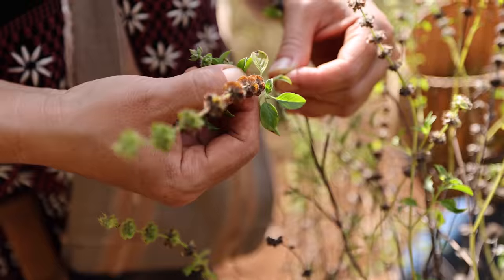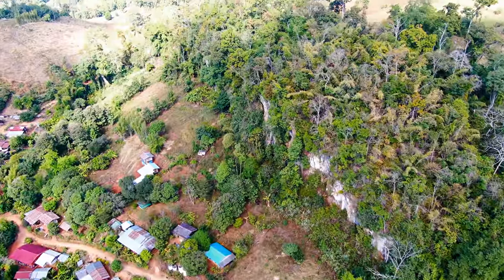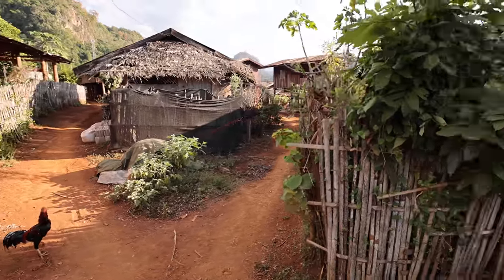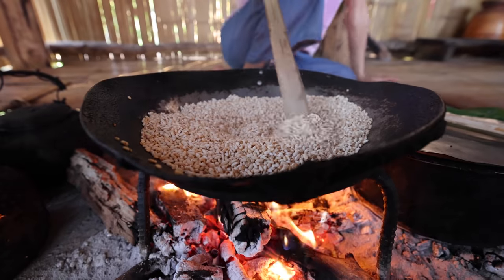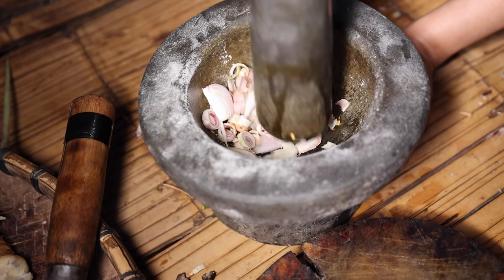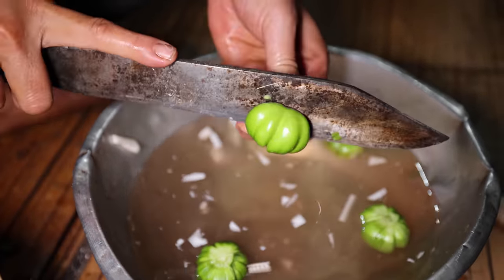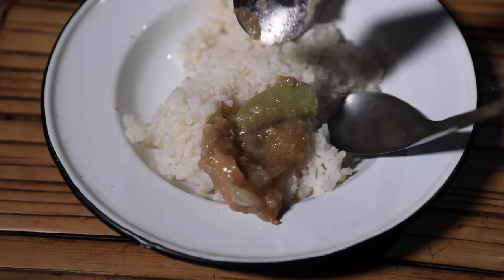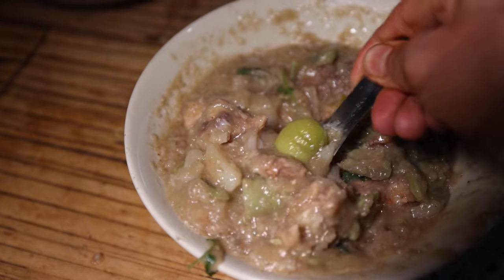Extreme Jungle Food!! EATING WHOLE BANANA TREE 🌴 Karen People Thailand!!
Amazing Karen Food in the mountains of Thailand!

Huge thank you to Khun Mook for taking us on this incredible authentic Karen food expedition. She does tours in Mae Hong Son province of Thailand

MAE HONG SON, THAILAND - Welcome to Mae Hong Son, a lesser visited province in northern Thailand on the border of Myanmar and known for its rugged mountains. We met up with Mook and headed off onto the side of the mountain to gather some ingredients for dinner. We gathered Karen chilies, cassava, and then we ended up harvesting an entire banana tree to eat the trunk for dinner.

They made a variety of traditional village Karen dishes including one of the staple dishes of the Karen people, including toasted rice pounded into a powder with a chicken and vegetables. Another dish we had was meat chopped and mixed with a huge amount of mountain herbs and spices and packed into a bamboo pole and roasted over the fire. It was so good because all the herbs and juices of the meat all mingle together in the bamboo.

Finally, to complete our amazing dinner with Mook and her family, you can’t have a Karen food meal without a chili dip. All the ingredients were roasted and pounded, along with juicy tomatoes and fiery chilies.

It was an incredibly special meal and a learning experience and I’m grateful for Mook and her family’s incredible hospitality.

Again, Mook offers authentic Karen tours in her village, and you can contact